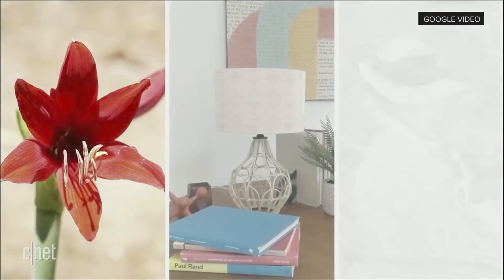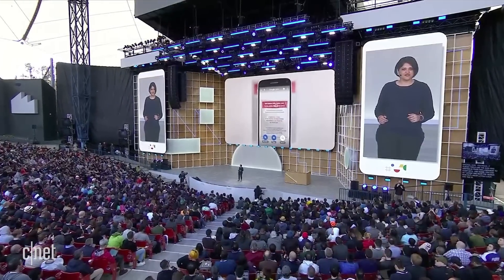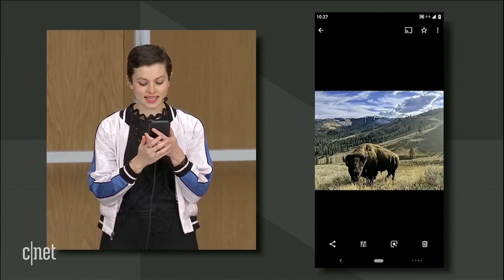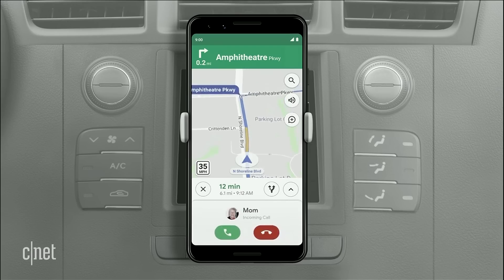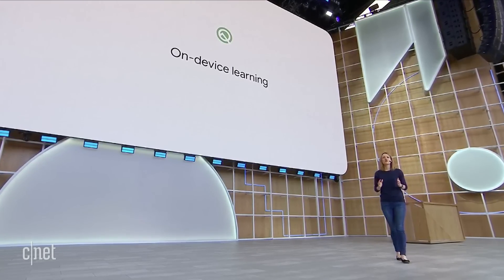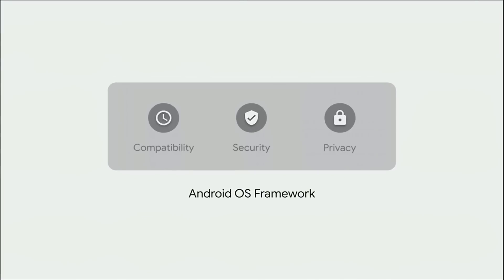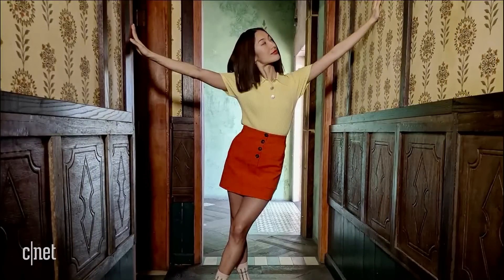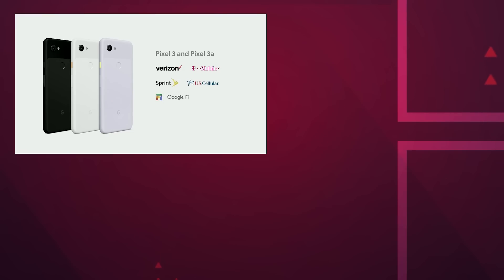Google I/O 2019 Highlights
CEO Sundar Pichai launches this year's Google I/O with updates to improve privacy on Android OS, as well as new products such as the Google Nest Hub Max smart display and the Pixel 3A and 3A XL phones.